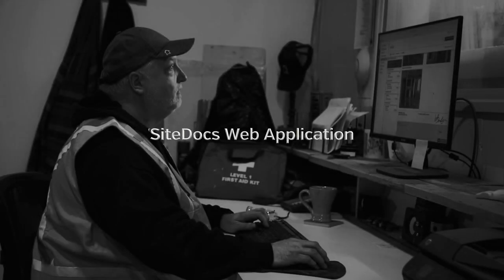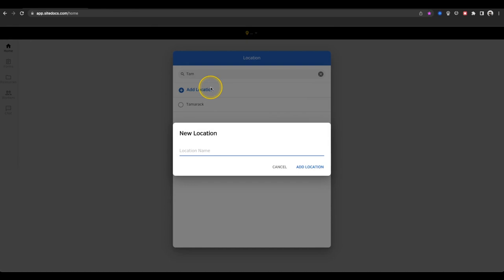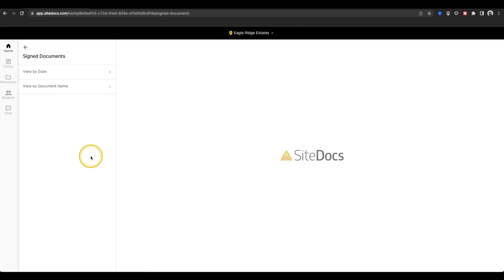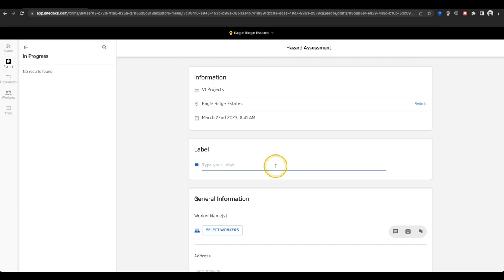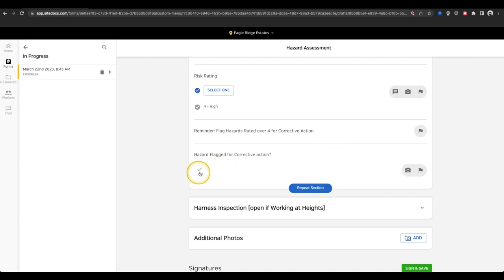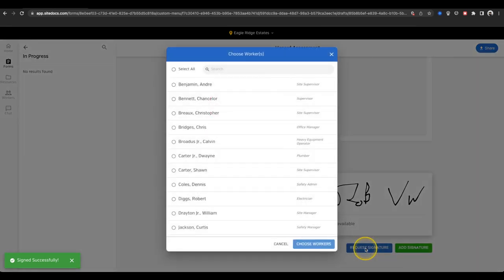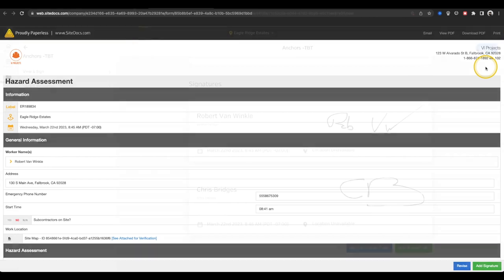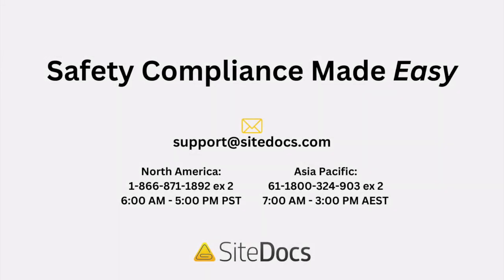Getting Your Workers Started On The SiteDocs App - Web App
Before starting to orient your workers to use SiteDocs on a mobile device, ensure you’ve got your Workers and Locations set up and your forms built in previous videos. If that’s done - all that's left to do in your initial start-up process is to get your workers using SiteDocs in the field!